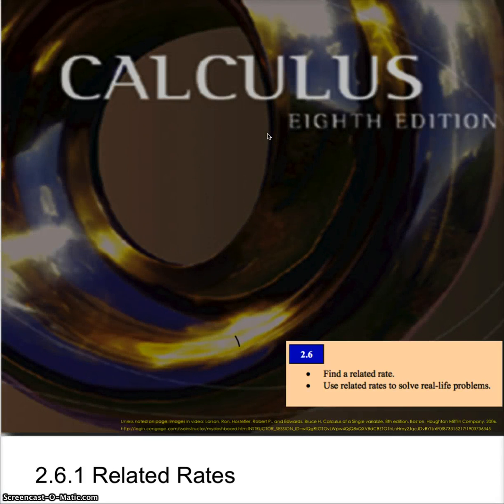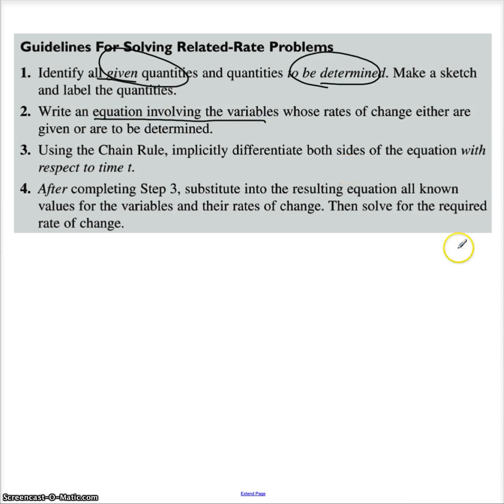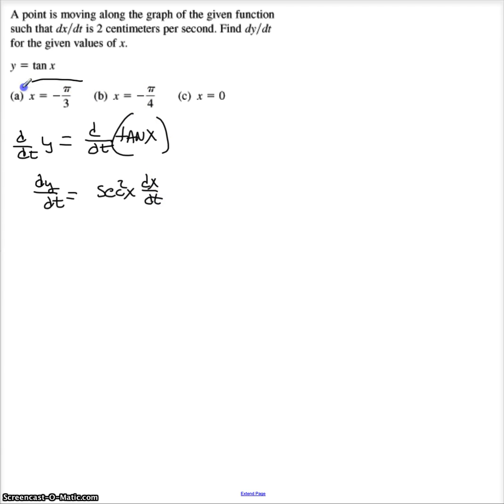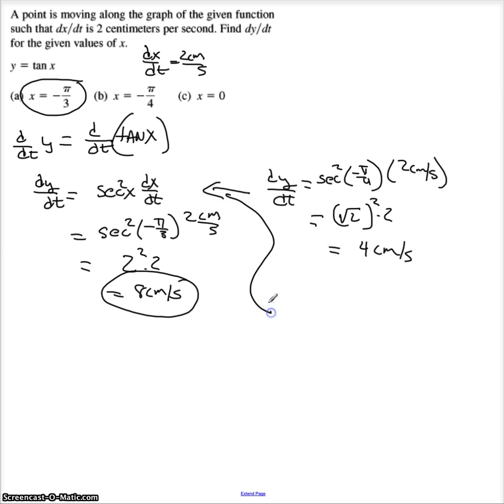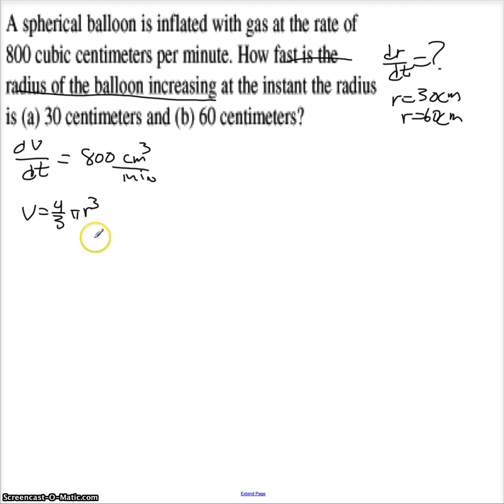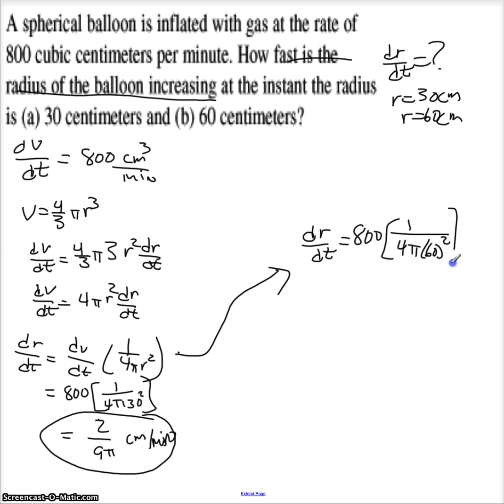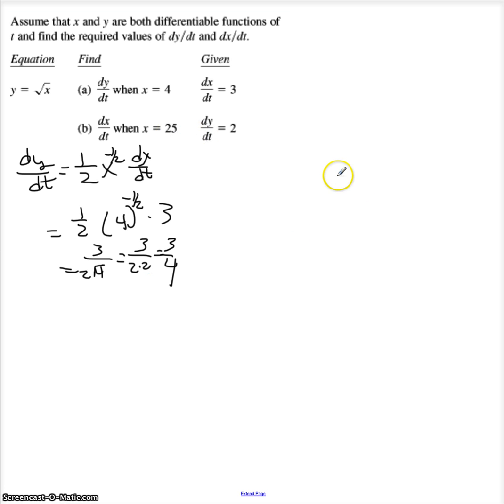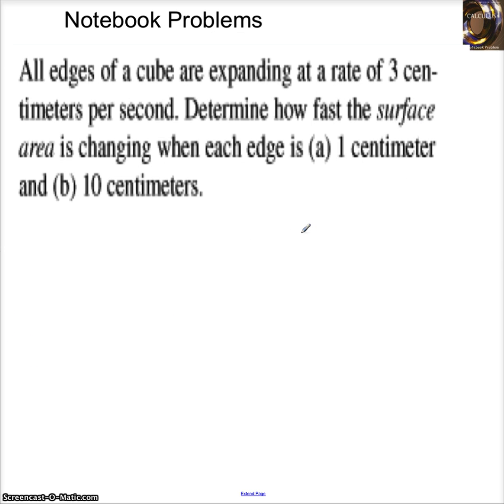2 6 1 Related Rates